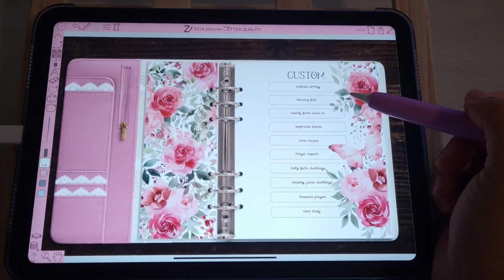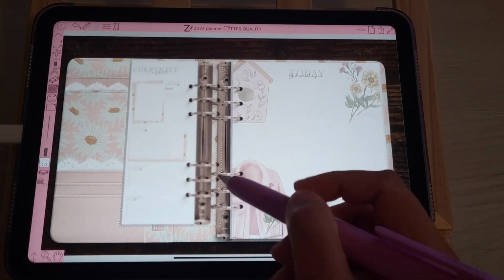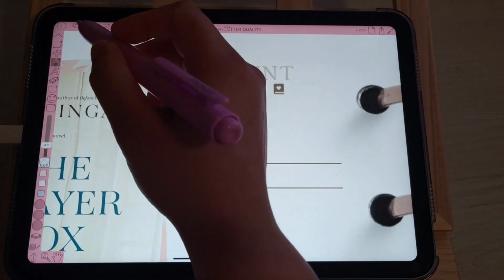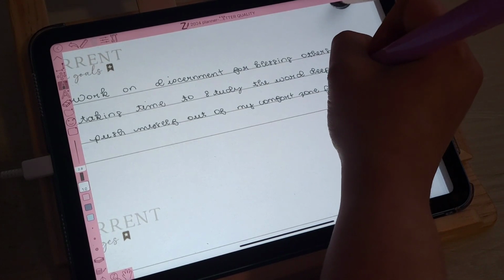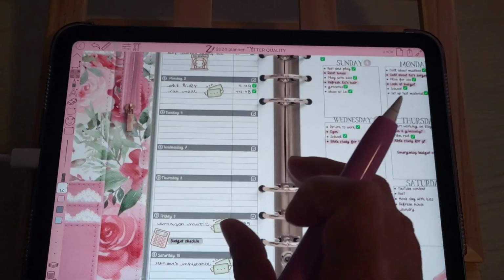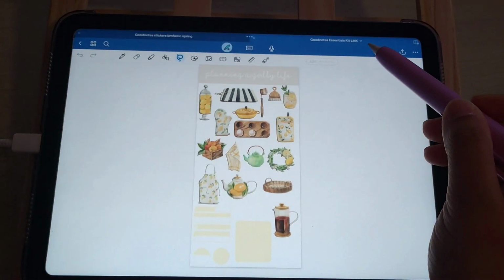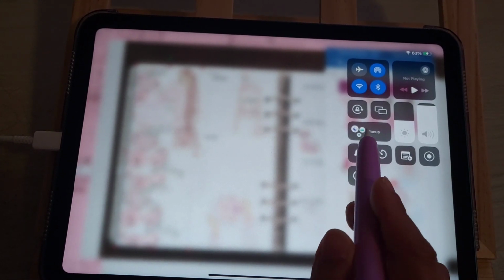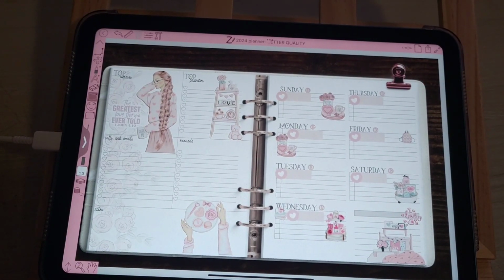Let's Plan Next Week- Real Time Plan with Me Zoomnotes- Using the New Faith Weekly Check-in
Planning a Godly Life Digital planners
Making digital content that allows you to put God first.
Jeremiah 29:11
Proverbs 16:3 🗓☕